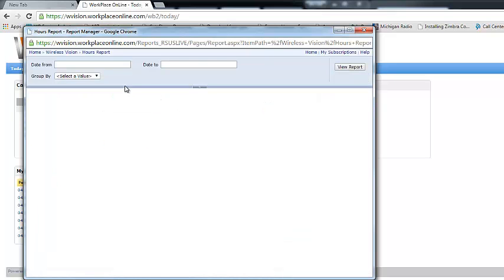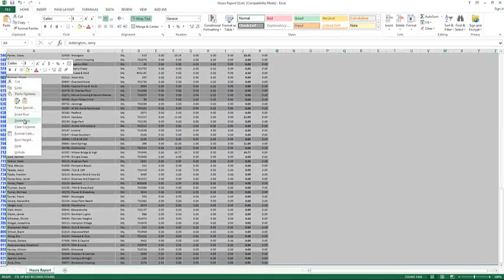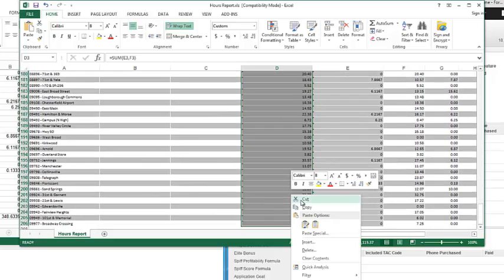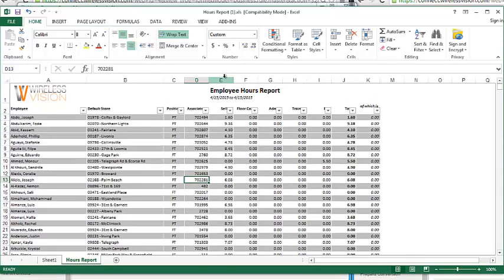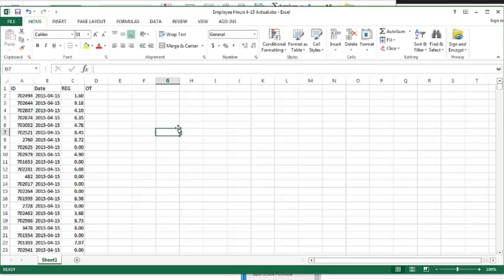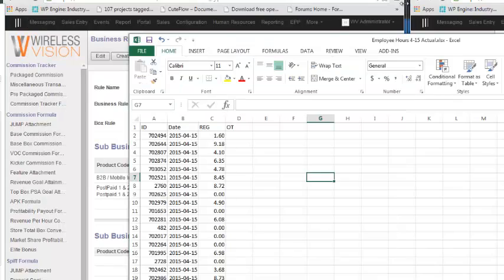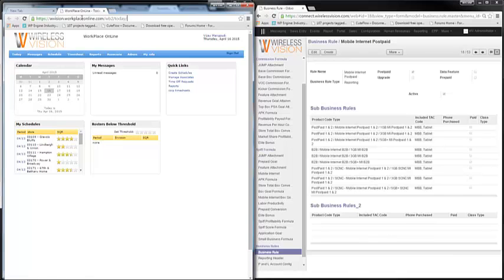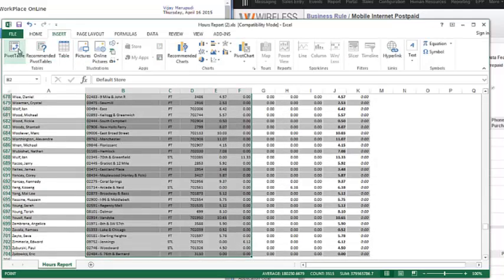WorkPlace Hours Export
SAP and Employee Hours export process from WorkPlace to Odoo